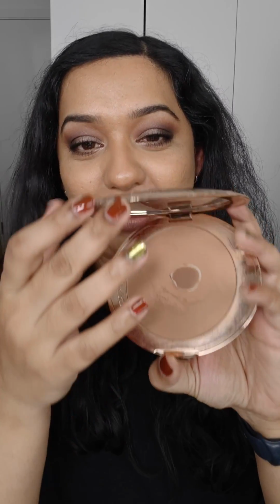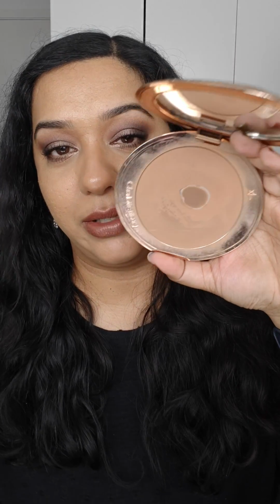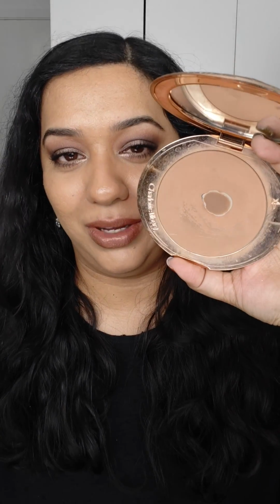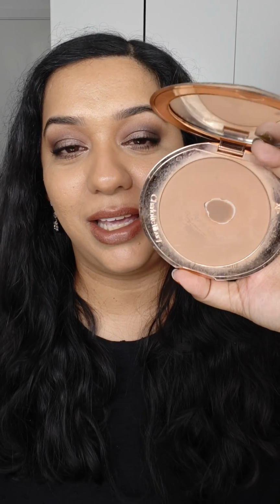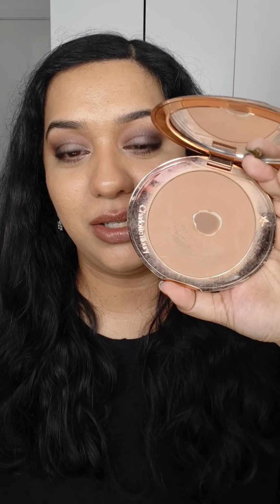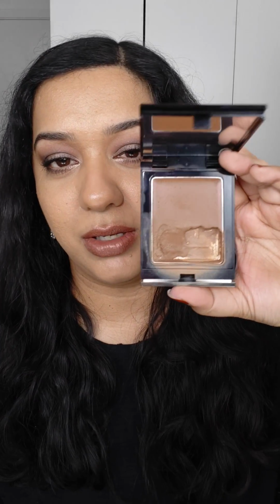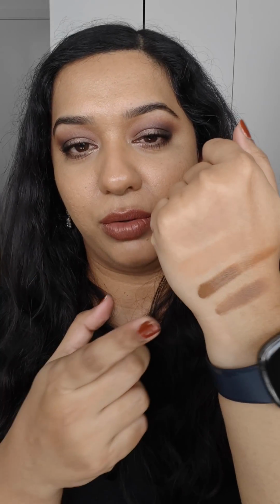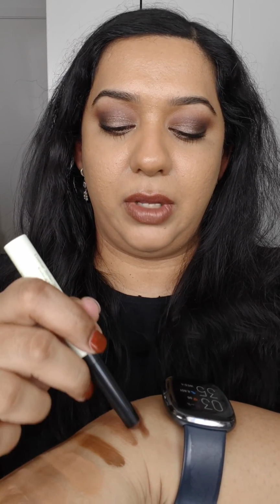Favourite Bronzers & Contour products of 2024 | Indian skin tone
Hi, In this video, I am sharing my favourite bronzers and contour products of 2024! These include both powder and cream formulas. I hope you find this video helpful.

For reference:
Skin type: Oily to combination
Skin tone: neutral (warm olive), Medium to Tan

Foundation Shades Worn:
MAC studio fix fluid foundation - NC38 + yellow adjuster
MAC face and body - C5
Dior Face and body backstage - 4WO + 3WO
Dior Forever 24H - 4WO + 3WO
Danessa Myricks Vision cream cover - TY01+TO01
Danessa Myricks Blurring Balm powder - 5
Pat McGrath skin fetish sublime perfection foundation - Medium 18 (Summer shade), Medium 15 (Winter/Spring)
Bobbi Brown Skin longwear weightless foundation - Golden Natural + Golden Honey
Smashbox studio skin 15 hr wear hydrating foundation - 3.02 +/- yellow adjuster
Charlotte Tilbury airbrush flawless foundation - 8W
Charlotte Tilbury hollywood flawless filter - 5 Tan